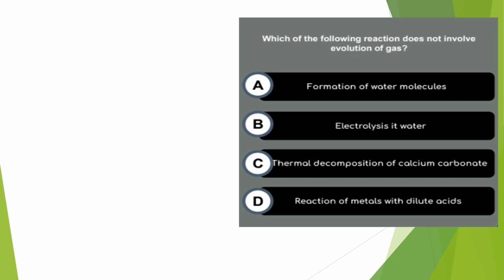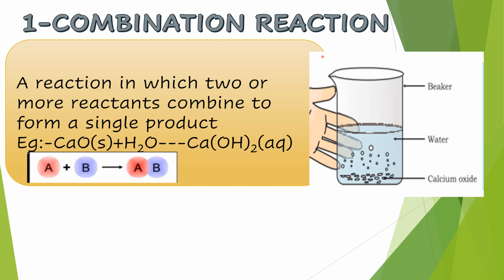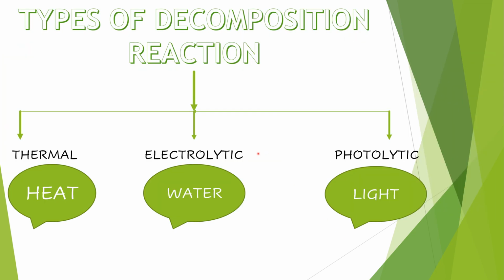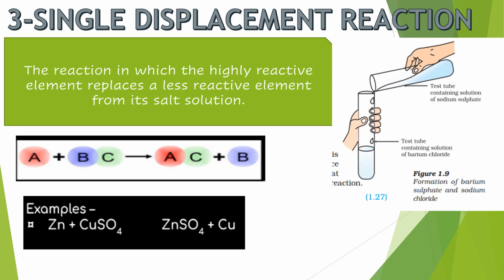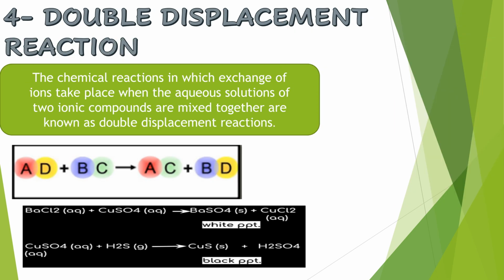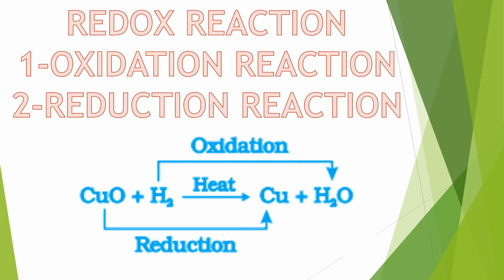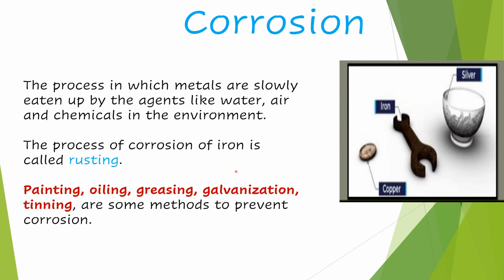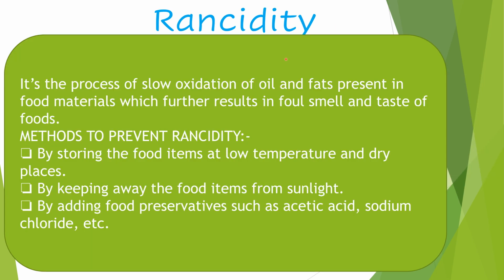Ch-1/Chemical Reactions And Equations/CBSE SCIENCE/CLASS 10/PART-2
Hello bacha log this is your educator Anchal.